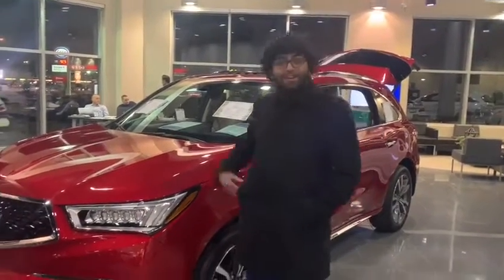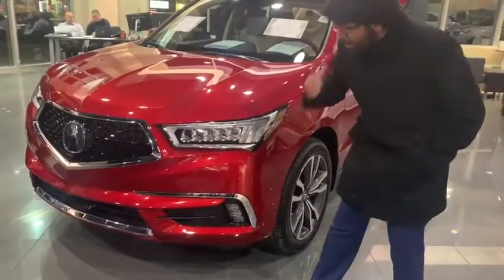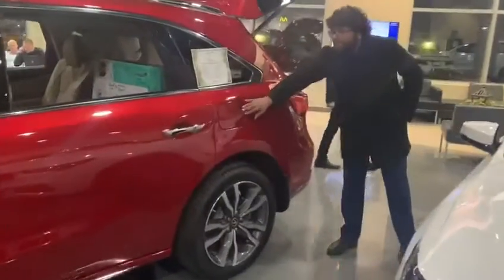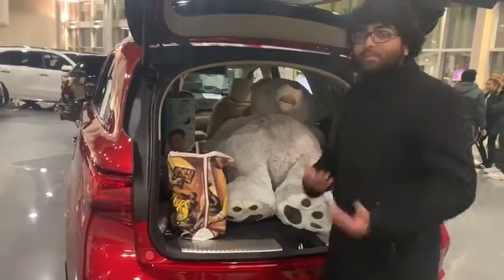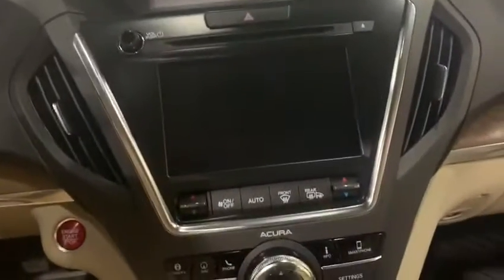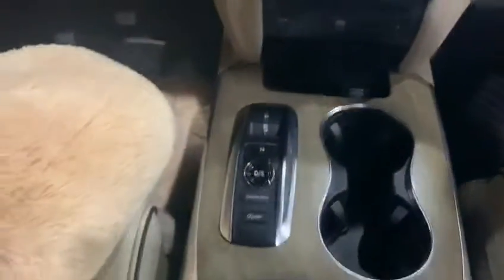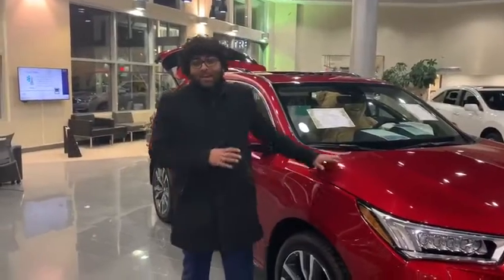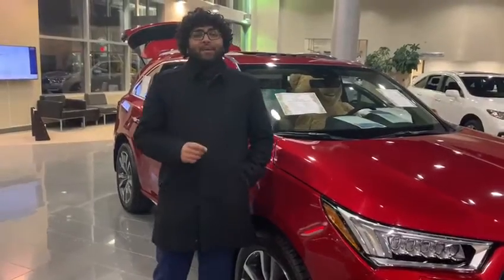2019 Acura MDX || Southview Acura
Recorded by Hussain